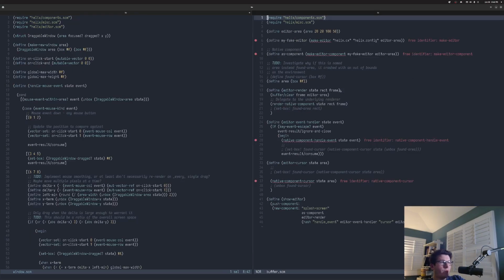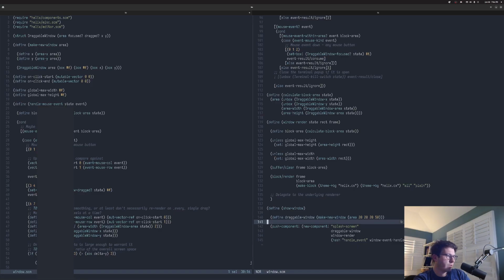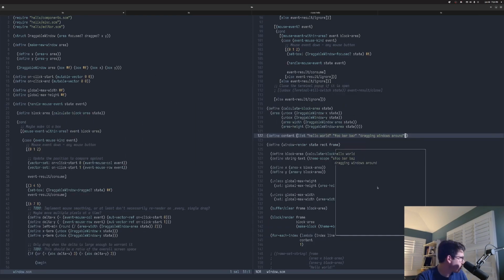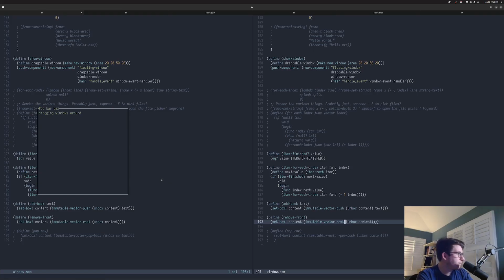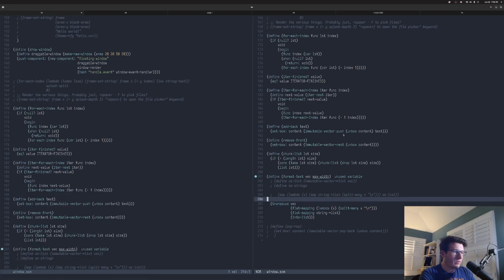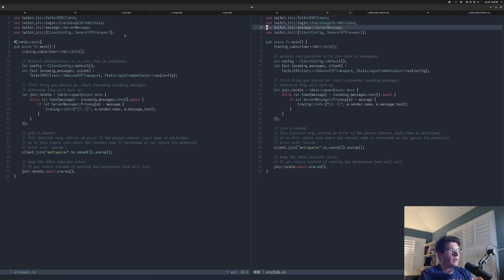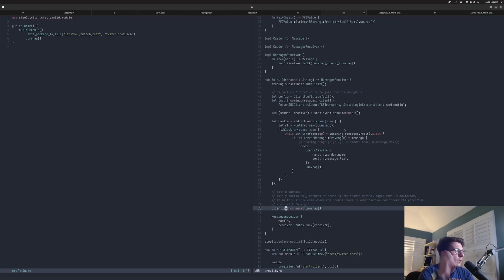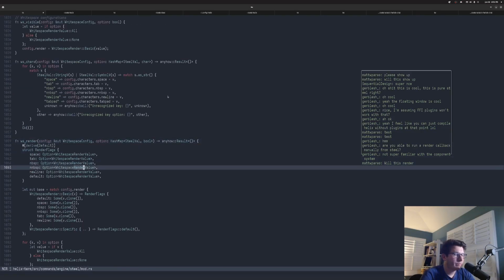Helix plugin office hours #1, implementing floating windows